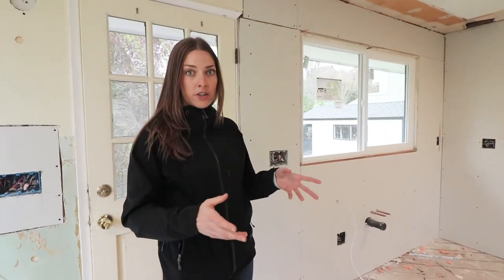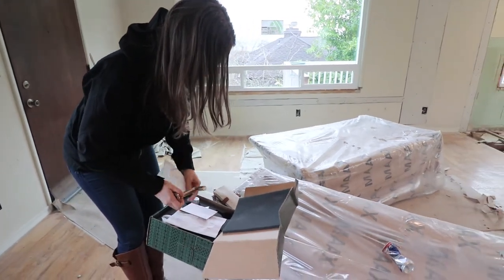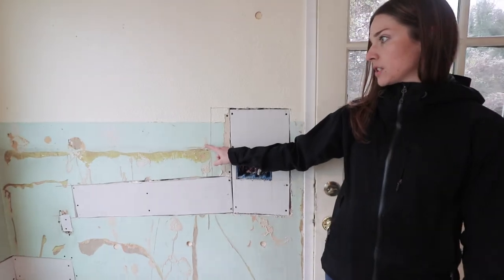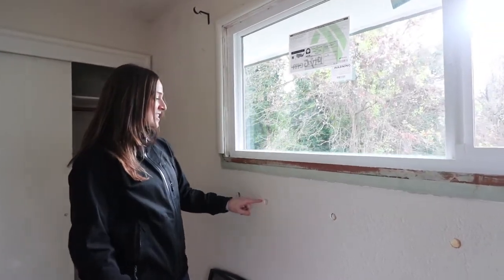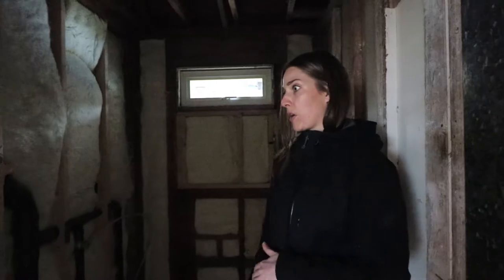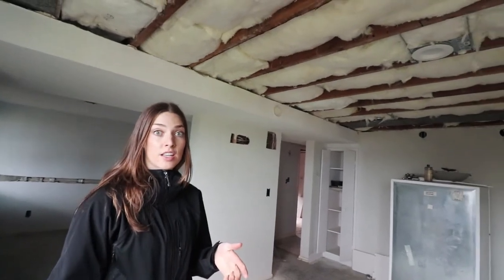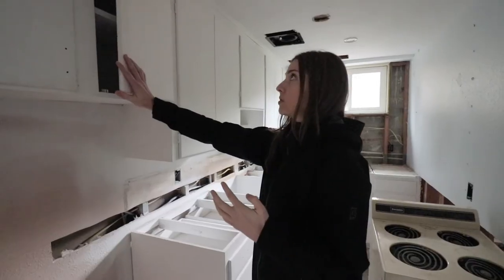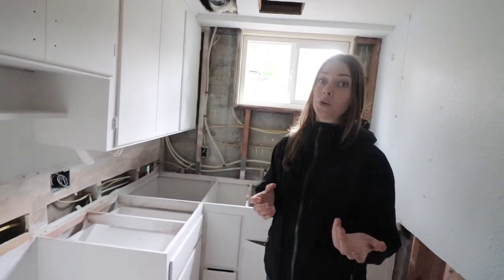EPISODE 6 - HOME RENOVATION - DRYWALL, INSULATION & PLUMBING FIXTURES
What a difference a week makes! Three inspections were signed off on by the City of Tacoma (Framing, Insulation and Electrical). Gas lines were stubbed out to the (soon to be) new furnace, fireplace and stove. Immediately after we began hanging drywall, in anticipation for the kitchen installation in less than a week. Our plumbing fixtures are in (I'm in love!) and the juggling of painters, floor professionals,. HVAC techs and general contractors continues to get slightly more cumbersome as most all of the work is now intertwined.